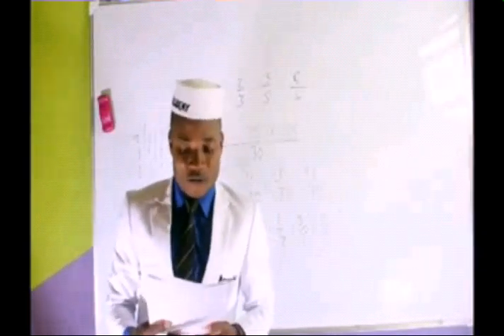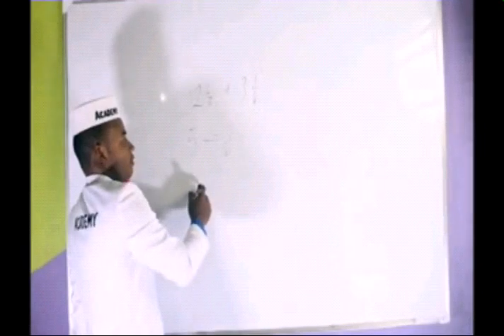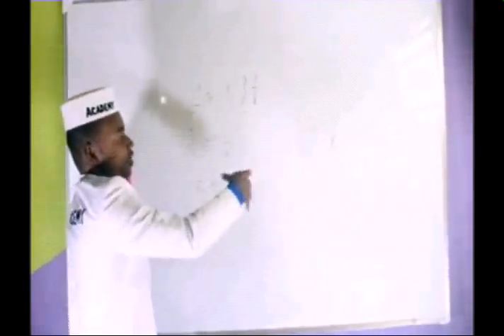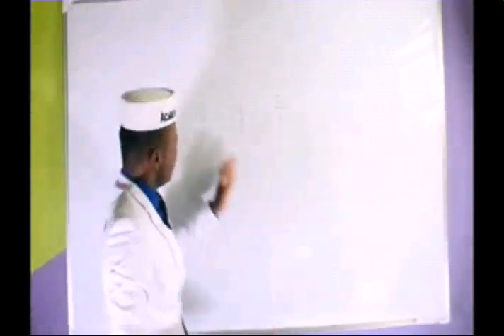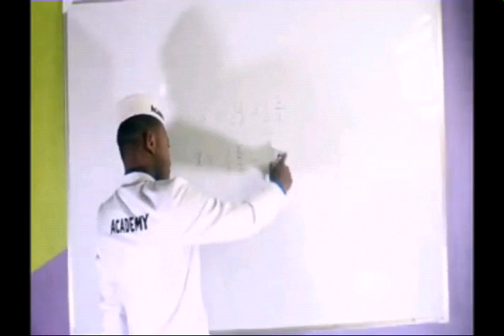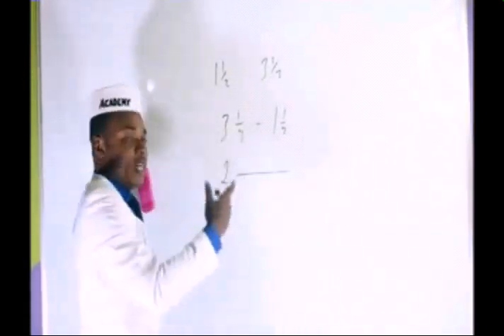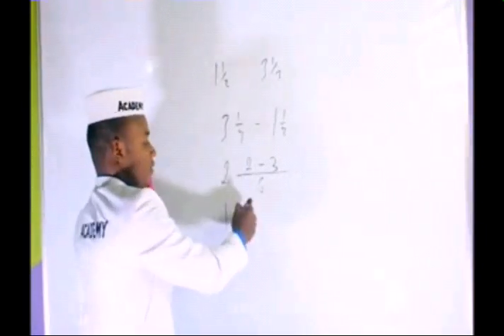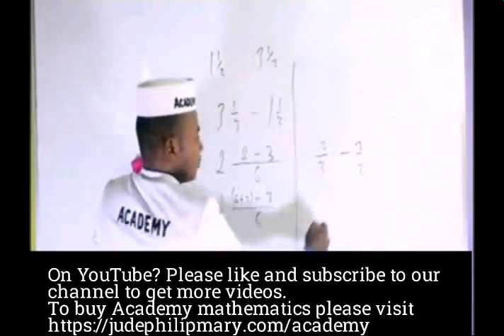Addition and subtraction of fractions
Academy: Primary mathematics, 6
Chapter 7

Did you ever consider the existence of a detailed mathematics textbook written to teach basic mathematics from simple to standard, allowing learners to gain the full knowledge independently without the assistance of a mathematics teacher?

1. Parents and guardians who need mathematics knowledge to teach their young ones will find that textbook most useful;

2. Children who can read and write will find it very useful as they will be able to learn well without the presence of a teacher;

3. Students who are studying basic mathematics in colleges and universities will find it very helpful, and the same is true for adult education students;

4. Teachers will find it even more useful as it will provide them with a teach-yourself assistance for their pupils, hence easing and effecting their work when the pupils buy the book and use it.

Academy is that mathematics textbook! Its order of going from simple to standard guides the teacher to achieve passing the knowledge of basic mathematics effectively to the students, missing or leaving out nothing such that the student will not find any question on any of the topics in any test or examination too difficult.

Academy is a continuous assessment textbook written with the standard of National Common Entrance Examination (NCEE) and in line with the Nigerian Educational Research and Development Council (NERDC) curriculum under the ideals of the Universal Basic Education (UBE) programme. The book was supplementarily reviewed under the Delta State ministry of education and approved on September 1st 2020. Also reviewed under the Ebonyi State ministry of education and approved in September 2021.

Whether you are teaching yourself or others ACADEMY offers an excellent guide to you to reach your desired goal. Ideal for primaries 4 to 6 classes.

Know what Academy says, know the math!